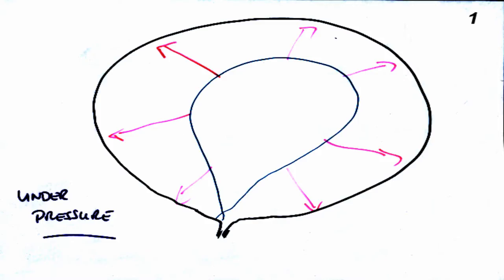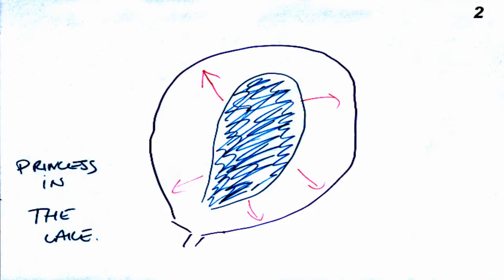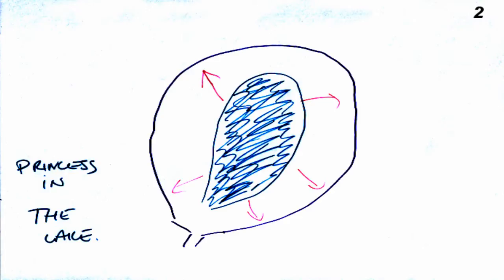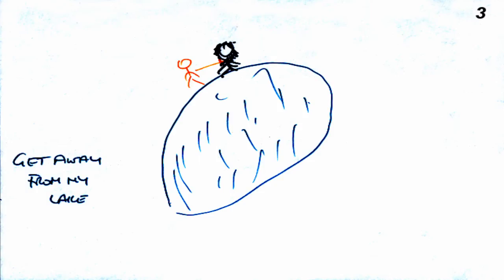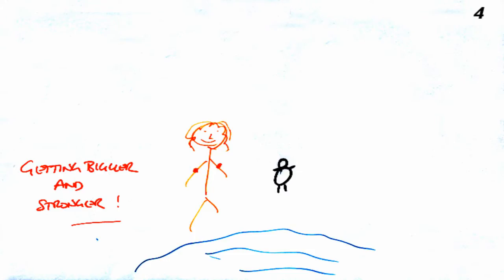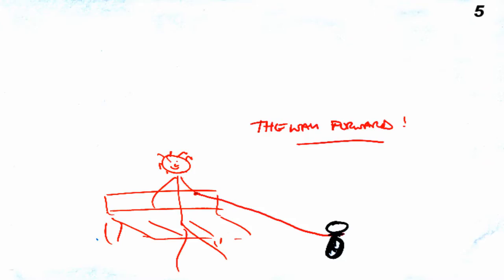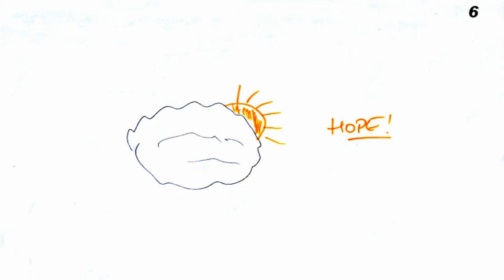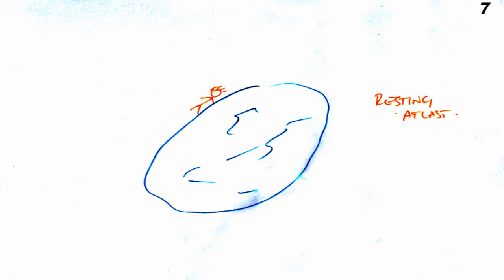Picture Tapping Technique - 2.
This video is the second in the series about the exciting new Meridian Tapping Technique called Picture Tapping Technique, or PTT for short.

There is a Picture Tapping case study detailed in this video along with some more theory about how and why the process works so well.